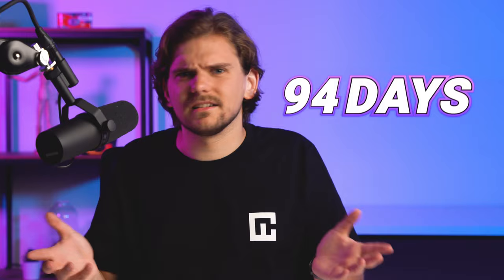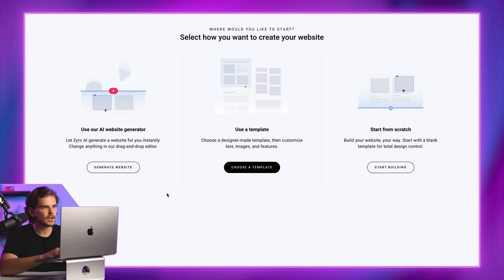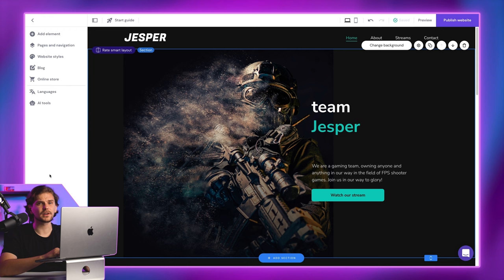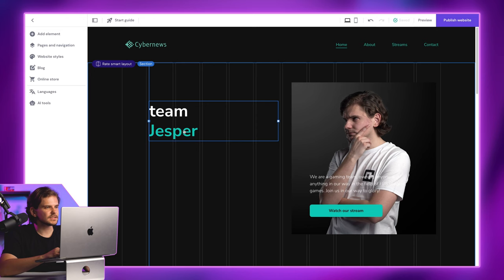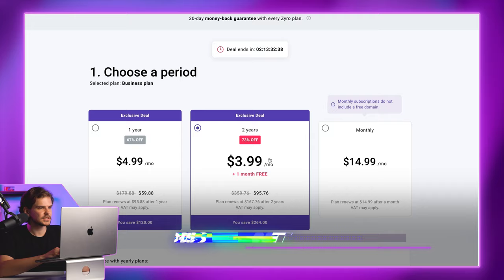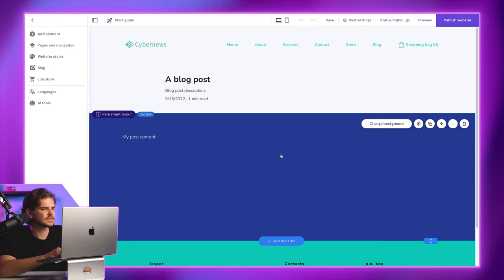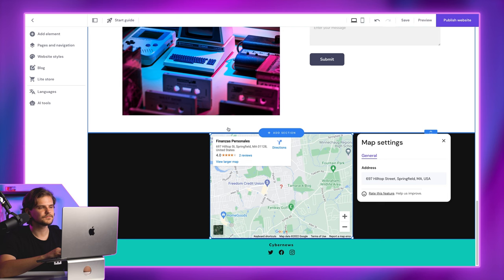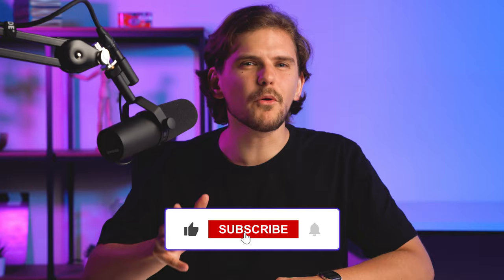Build an Actual Website With Zyro (HOSTINGER) Website Builder - Tutorial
🧨  Get the BEST website builder for personal or business projects 🧨

*Hostinger has recently added a new web builder to all hosting plans. This change means they will house the Zyro website builder under one project, continuing the development as Hostinger Website builder.

Building a modern website with eCommerce on your own will probably take like… a couple of months… right? WRONG! Not with providers like Zyro Website Builder. I made this website that you're looking at in the afternoon…So today, I've decided to go step by step and help you build an actual functioning website. Let's start with the Zyro website builder tutorial…

Zyro Website Builder Pros:

👌  Very affordable
👌  Simple and easy-to-customize templates
👌  Pretty helpful AI tools
👌  Great website performance

Zyro Website Builder Areas of improvement:

🏔️  Grid editor limits design customizability
🏔️  Blog post scheduling is not available yet

Getting Started With Zyro Website Builder:

Let’s go to Zyro.com and create an account, or just use your Google Account to register. After your registration, Zyro Website Builder wastes no time and jumps straight to template selection.

Note - If you already have an account, and want to follow along, it allows you to choose how to make a Zyro website from 3 options. You can start from scratch, pick a template, or let AI come up with a design. For this tutorial, you need to choose to go with templates.

Zyro Website Builder Feature list -

🚀  1 Website
🚀  Unlimited SDD Storage Space - don't worry about uploading more images or videos here
🚀  Unlimited Bandwidth
🚀  Free SSL
🚀  30-day money-back guarantee - Industry standard of 30 days to get your money back
🚀  Free Professional Email Account - an email with your website's name in it
🚀  24/ Live chat and phone support
🚀  Free Image Library
🚀  Accept online payments
🚀  Abandoned cart recovery
🚀  Instagram Store

Choosing the Right Template:

Let's continue. You have to choose a template, now Zyro has more than 130 modern and sleek-looking website templates to choose from, and you can filter them by certain categories for easier Zyro navigation. For this video, click COMMUNITY, and then choose this template - JASPER. Of course, if you like danger, you can pick any template… You can then preview how this particular theme will look on desktop or mobile. If everything is good, click START BUILDING.

Global Styles + Logo

First, there are 3 things you need to set up globally, so go to the style tab. Here I'll choose what main colors I want for my site, I'll go with this one and add one custom color here for highlights. Then go to fonts and choose the one that fits your "Style" the most. I really like the Nunito Sans one. Finally, choose what style of buttons you want. I'll go with the round ones… There might not be that many Zyro customization options, but it’s enough for most projects…

We of course need to start from the top, so let's edit our menu and logo. What I love about Zyro Website Builder is that it's kind of a complete ecosystem, so in this case, you can click here and generate a free logo, without any registration or other bullcrap.

Sure it's not a "professional" level logo, but I made this one in 2 minutes. So jump to AI logo generator, then select create a logo yourself. Just type in your project name, then choose what type of website you have, then select the website, and select an option you want. You can edit colors and shapes further, and download logo files. Done, go back to Zyro, upload your logo by going here, and bam, a brand new logo in a couple of minutes.

Timestamps:
00:00 Intro
0:30 Can I build a Zyro website for free?
0:57 Getting started
1:35 Variety of templates
2:09 Start building
4:49 Making an eCommerce website
6:24 Adding a Blog
7:22 Adding additional sections
8:48 Managing and publishing the website
9:35 Publishing your creation
10:00 Conclusion